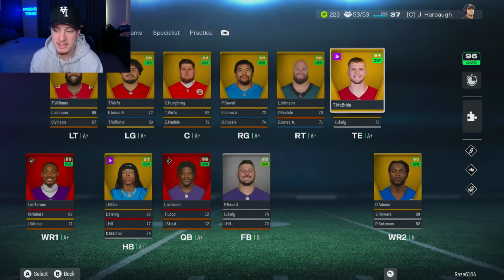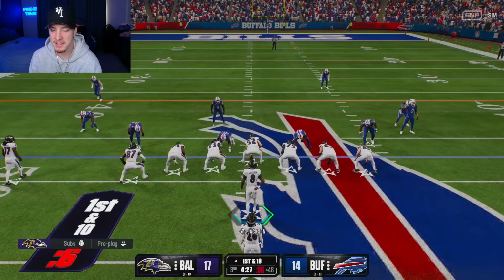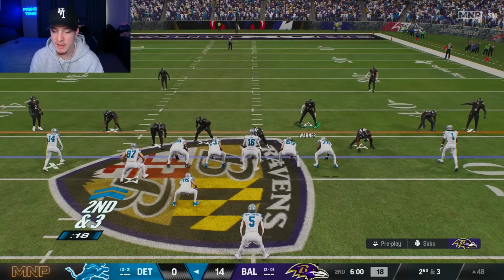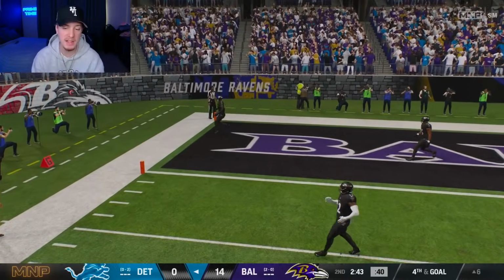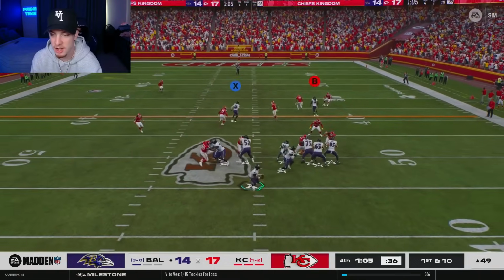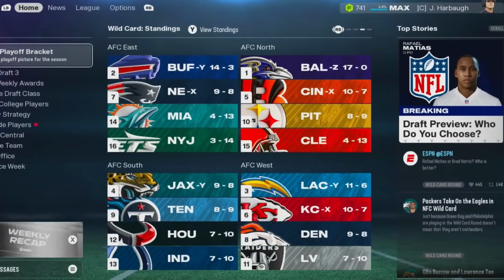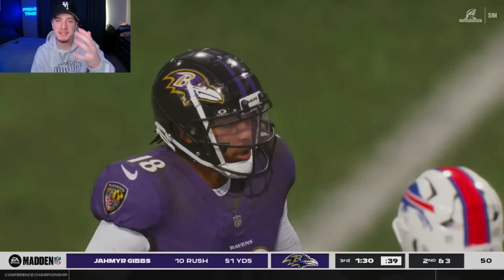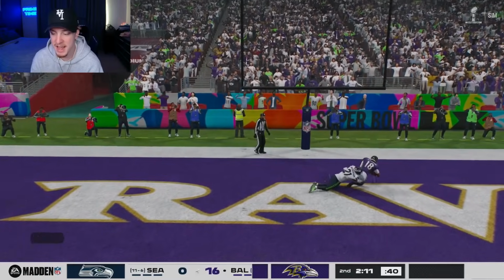I Built My Dream Team On Madden 26!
Today I will be building my dream team on Madden 26 to see if they can win the Super Bowl!